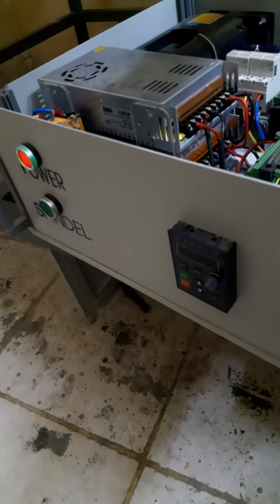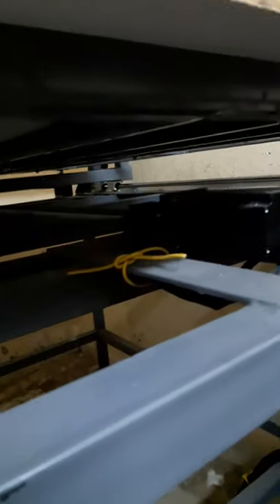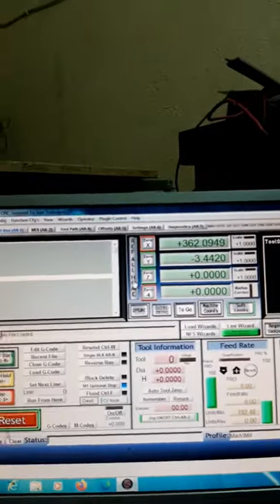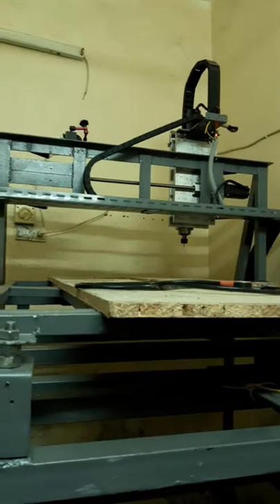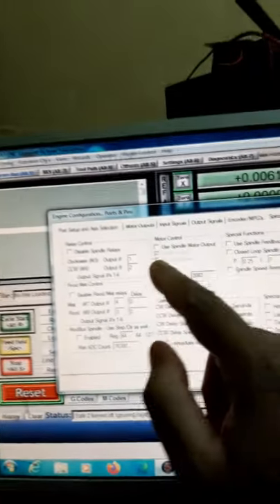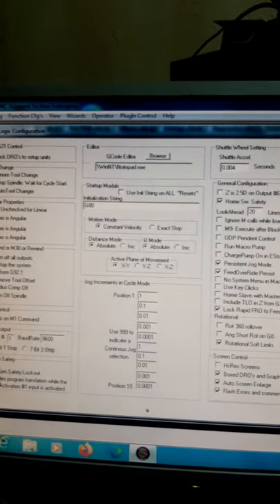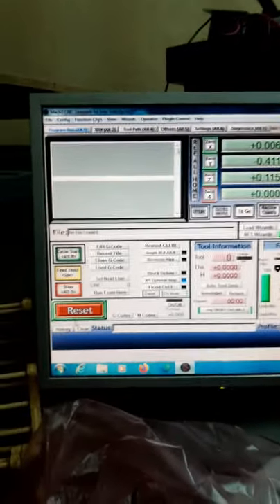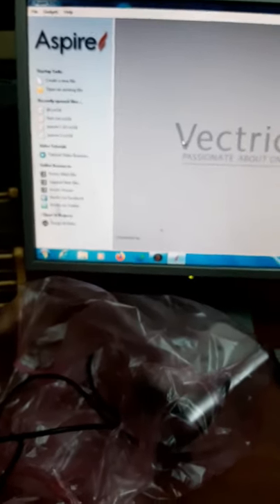Nvem novusun v2 ethernet controller problem for my aliexpress saler this video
Nvem novusun v2 controller  problem